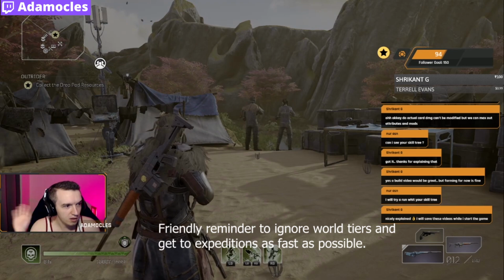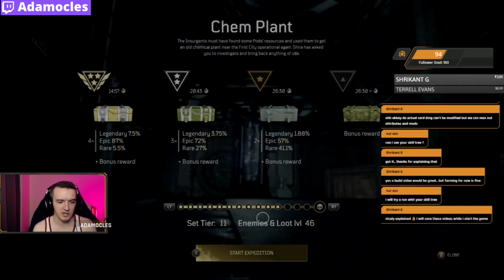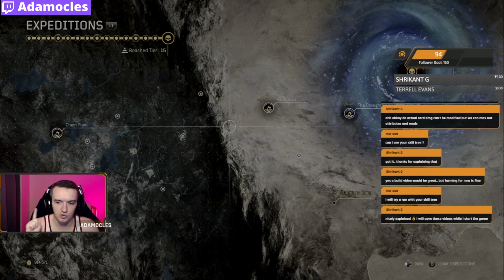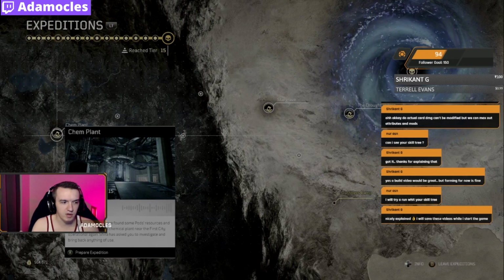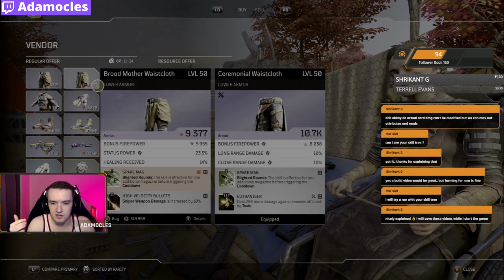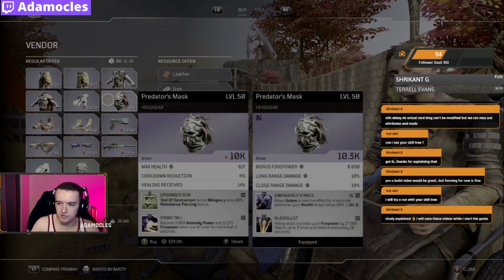Outriders | Challenge Tier Climbing Guide | Easily Get CT15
ENDEAVOUR PREP GUIDE! BEST ENDGAME PYROMANCER BUILD - NEW META Budget AP Trickster build! BEST Budget AP Pyromancer Build

This is my Outriders guide on how to climb to challenge tier 15 easily
Outriders CT15 expeditions have the best loot in the entire game but the climb can be hard. Many people get stuck climbing Outriders challenge tiers and I hope this Outriders Guide to climbing challenge tiers will help you quickly climb.

Many people let their gear lag behind in Outriders and this causes them not to be able to get to CT15, it's also important to pick an expedition you like and continue to spam it so you learn it better.

If this challenge tier climbing guide helps you get to CT15 easily in Outriders please let me know!